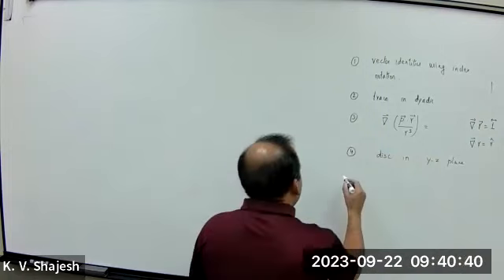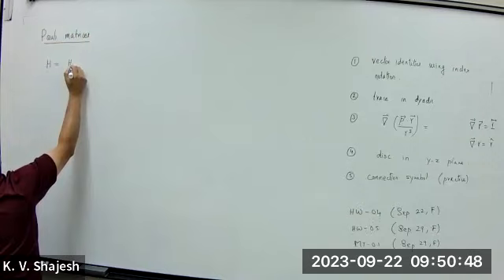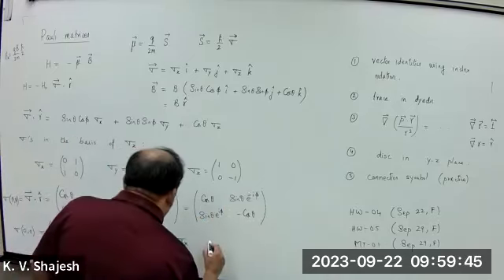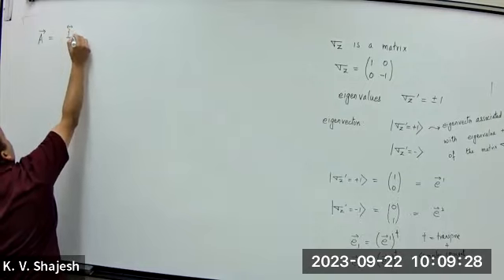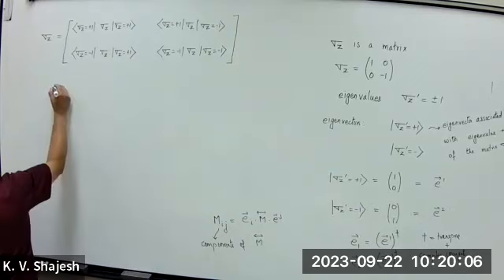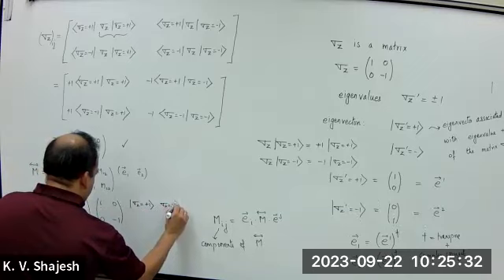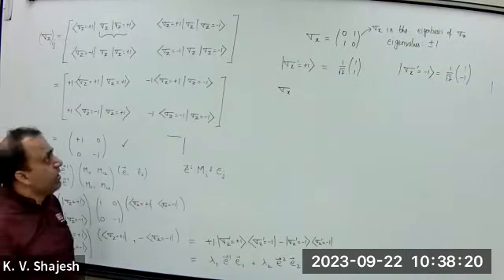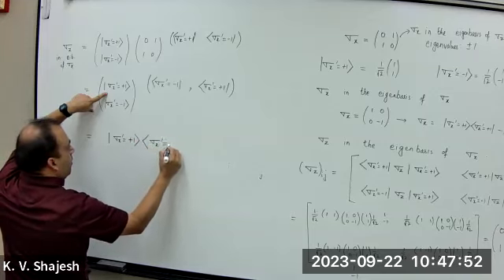20230922: Eigenbasis dependence of operators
20230922: Eigenbasis dependence of operators